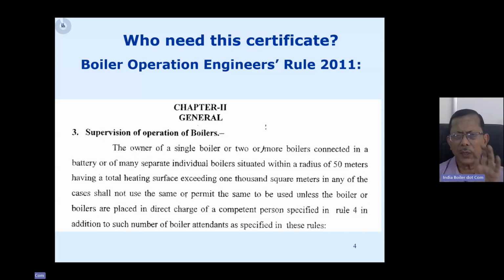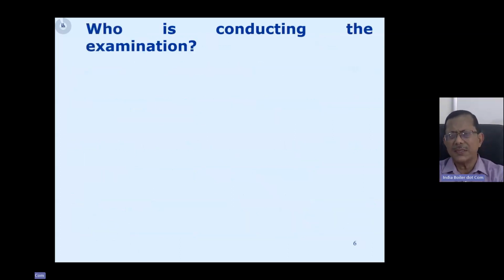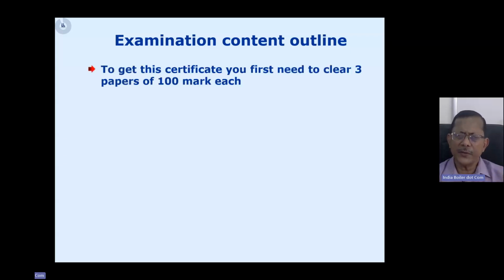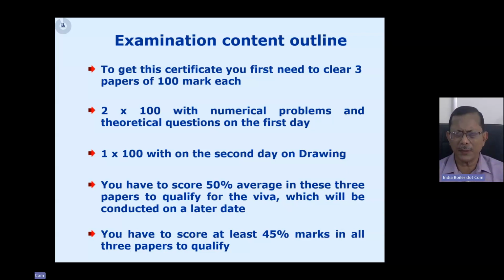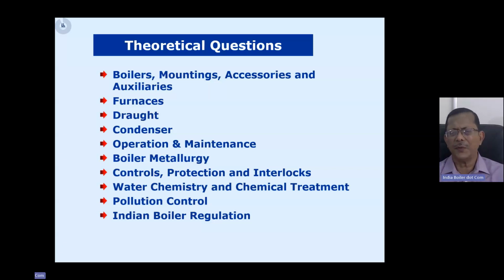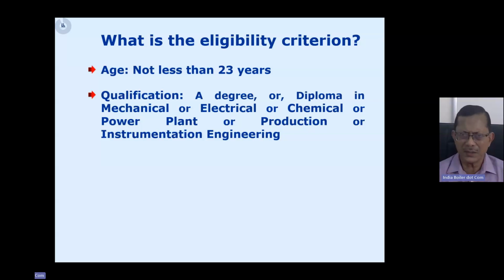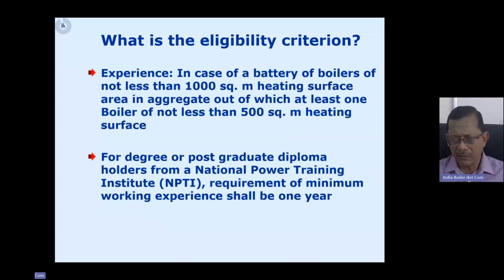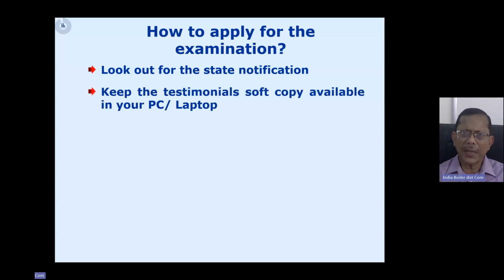BOE Introduction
In this video, the expert faculty has given information about the importance of BOE certificate, The examination pattern, syllabus and question pattern, the eligibility criterion for the examination and a general guideline on how to apply for the examination.